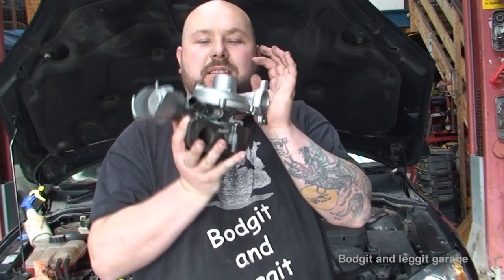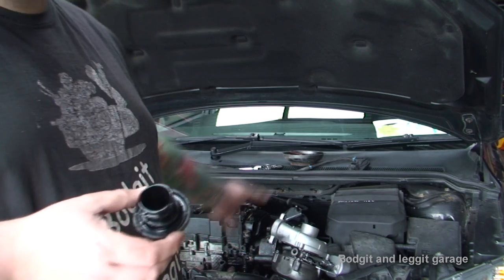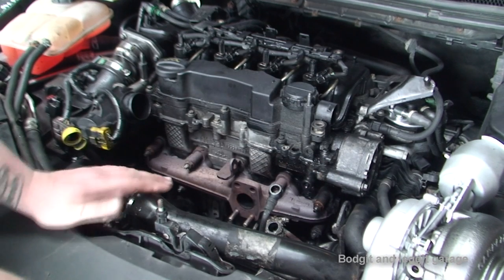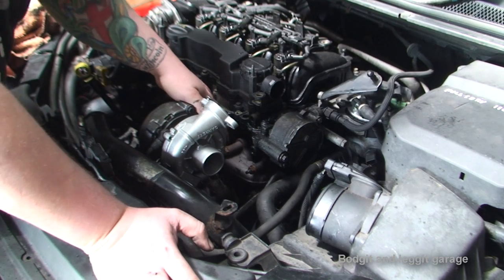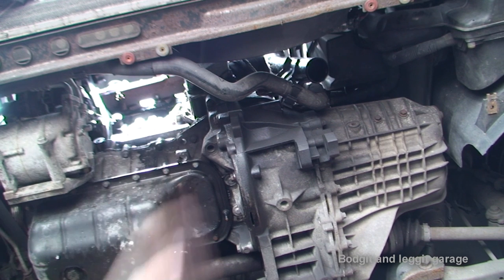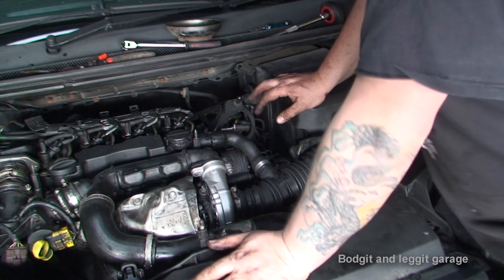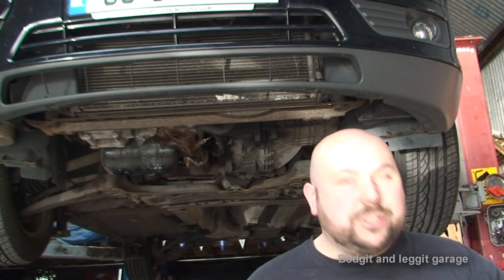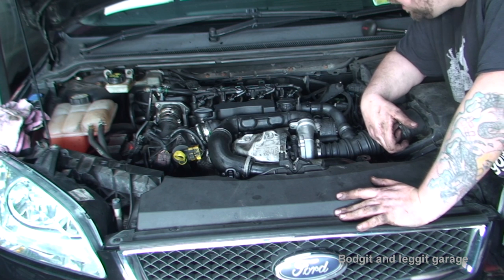ford focus turbo replacement part 2 Bodgit And Leggit Garage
This is part 2 of 2 videos on how to change a turbo on a Ford Focus 1.6 diesel don't know why Ford put these Peugeot engines in as they are so much trouble there is a little metal gauze on the the bottom of the turbo pipe which makes a lot of these turbo fail